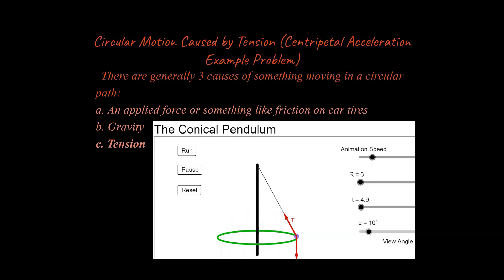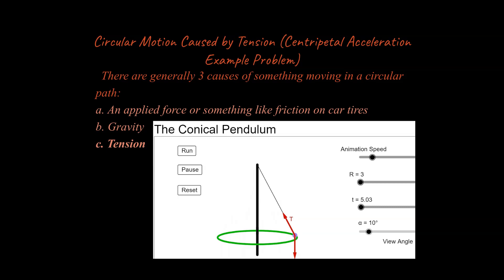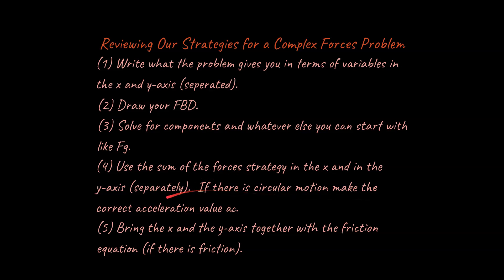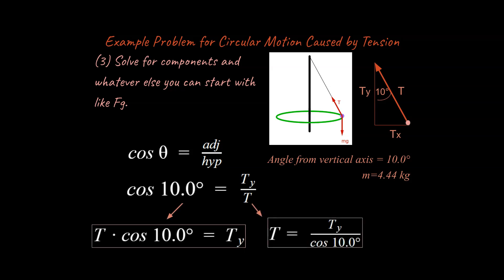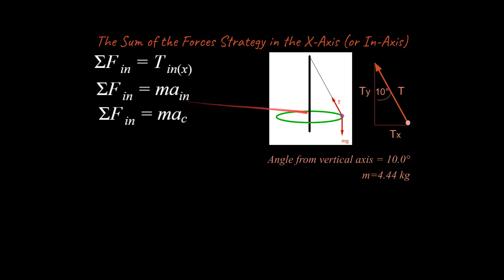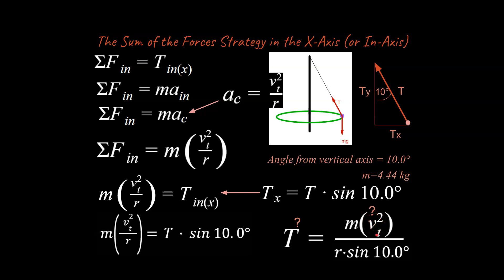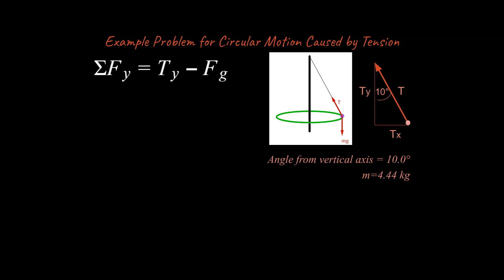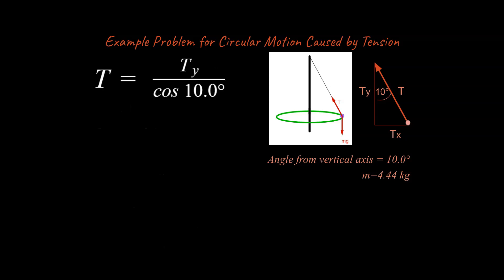How to Solve Circular Motion Problems Caused by Tension (Physics & AP Physics)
How do you solve Circular Motion Problems with Tension?